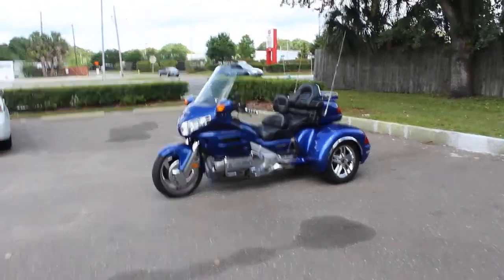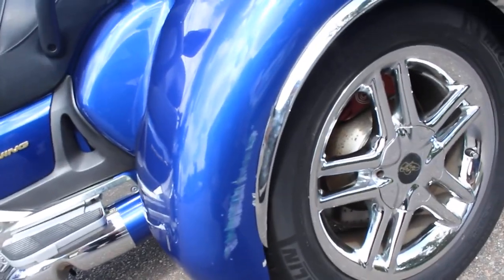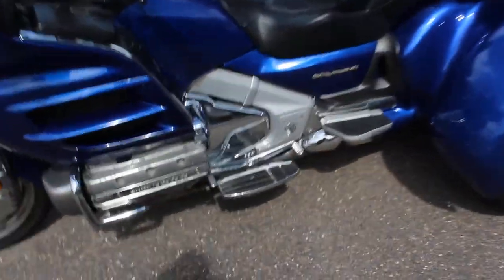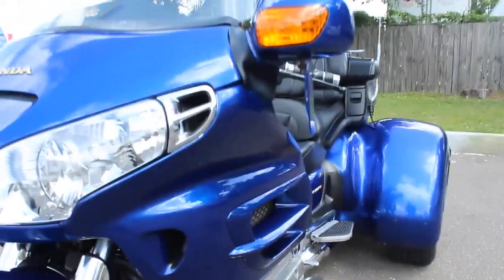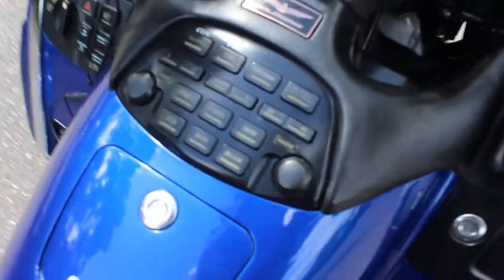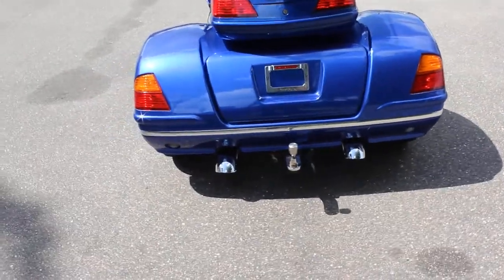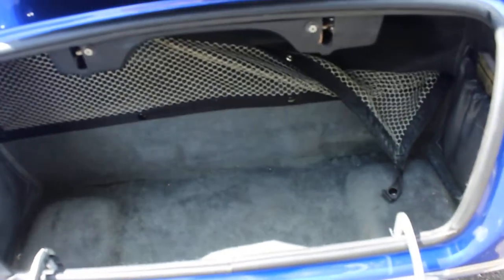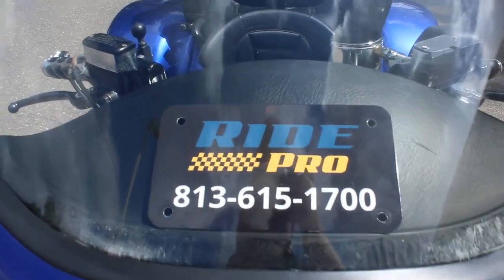SOLD! 2001 Honda Goldwing GL1800 CALIFORNIA SIDECAR TRIKE KIT